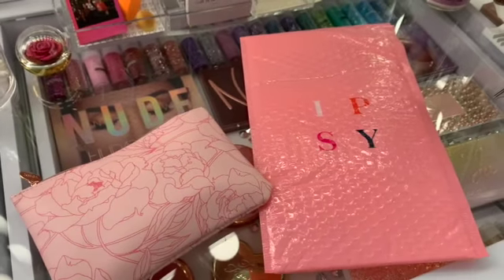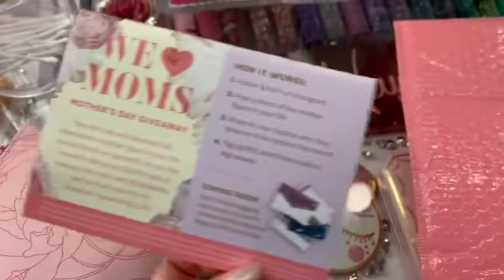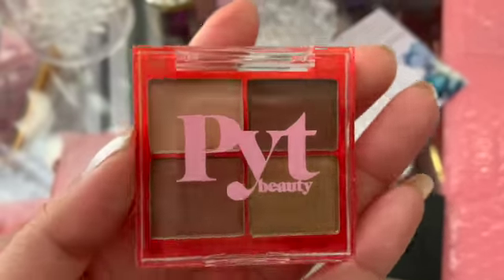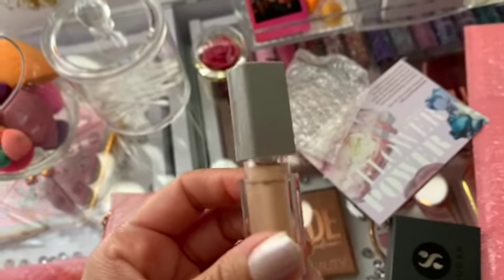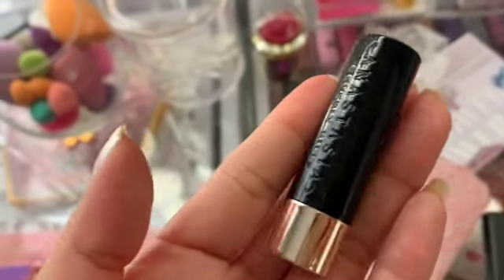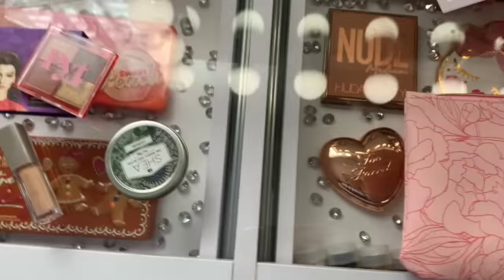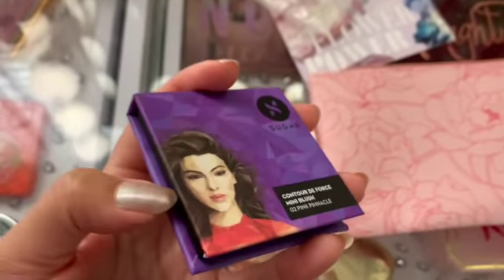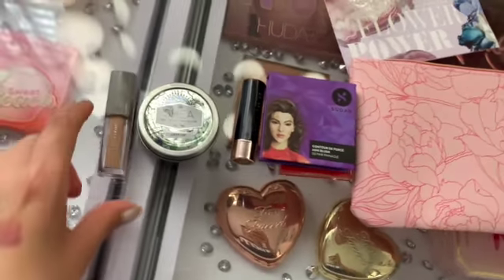MAY IPSY UNBAGGING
Check out what I got in my May Ipsy bag this month!